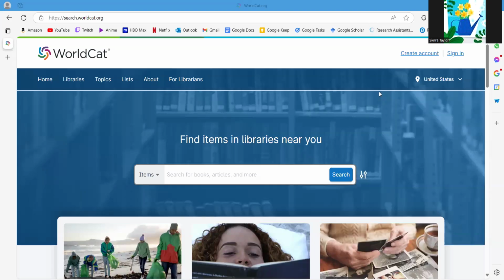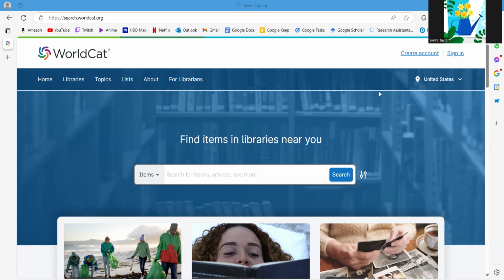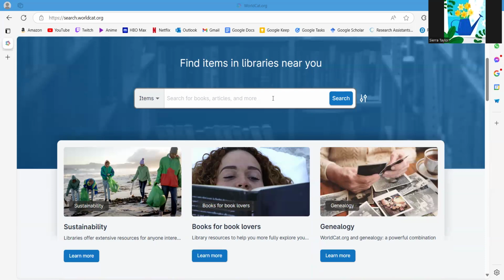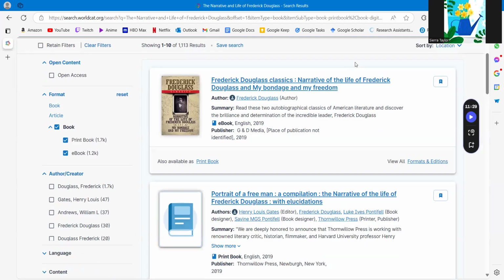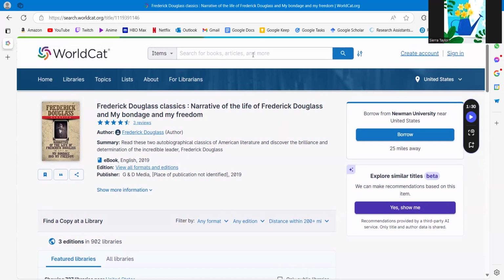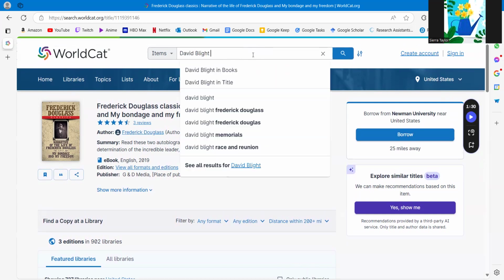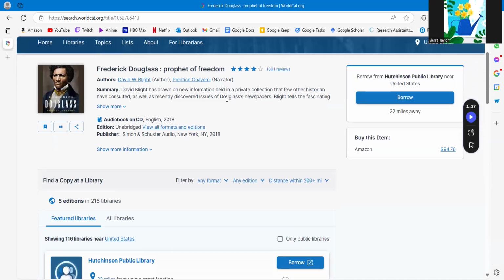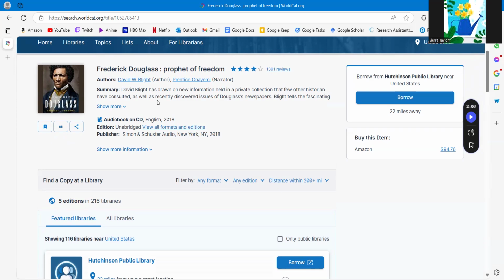Tutorial Presentation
LIS 702